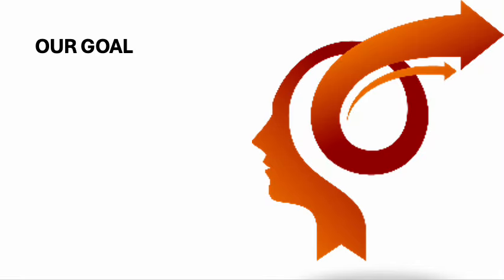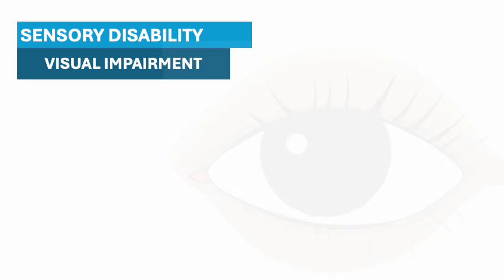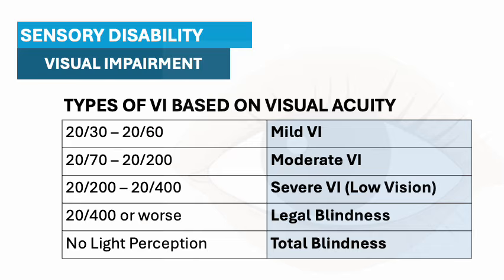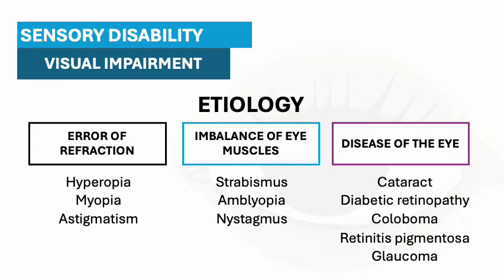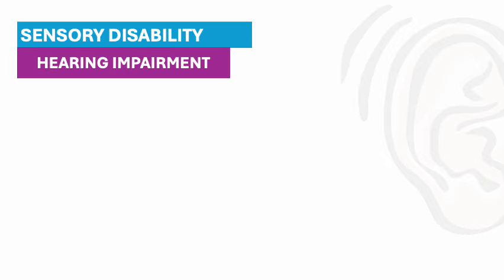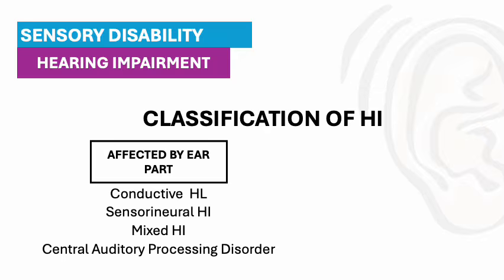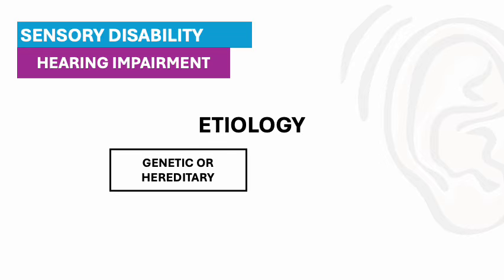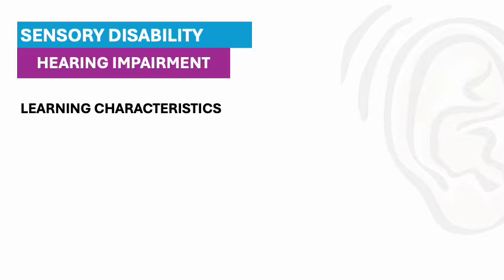3. ALL ABOUT PHYSICAL AND SENSORY DISABILITY Part 1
This is the third lesson in Unit III of the Foundations of Special and Inclusive Education.